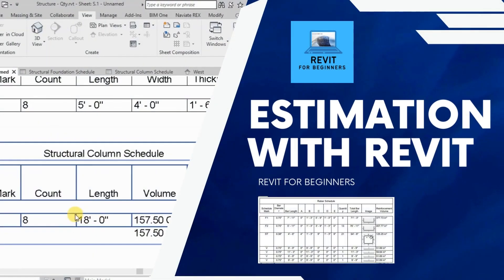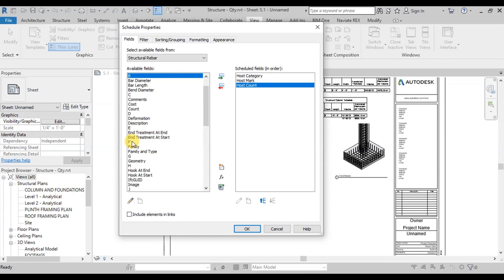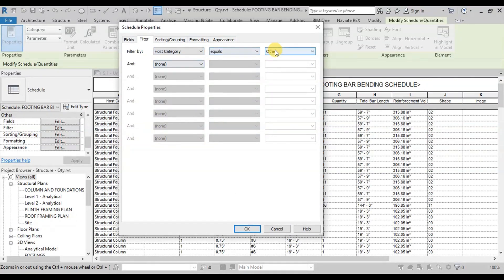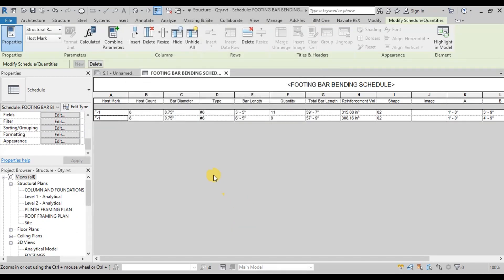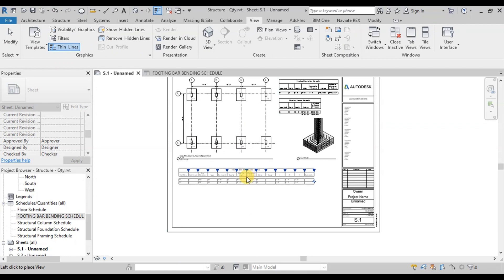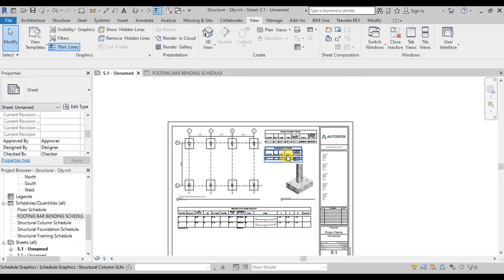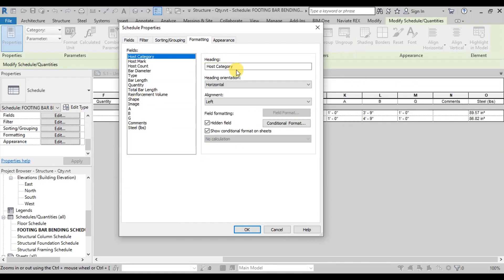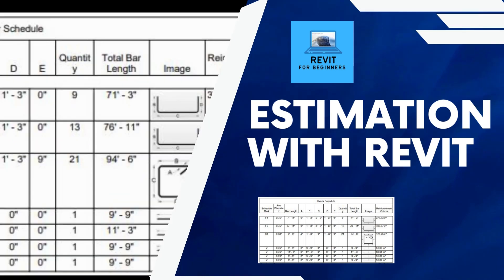Bar bending schedule for footings | Estimation in Revit Step 4 of 7 | Revit for beginners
In this video, we are going to learn how to make a bar bending schedule for structural foundations using Revit Structural Model. We will make a bar bending schedule for foundations and then adjust different fields to display the quantity, shape, and image of steel rebars. We will also make custom fields to calculate the total weight in lbs. We will place our schedule on the sheet as well.

Link to a complete structural model for making a bar bending schedule

Link to structural rebar shapes for making a bar bending schedule

Chapters:
Intro: 0:00
Making Bar Bending Schedule: 0:10
Adjusting Bar Bending Schedule: 1:30
Adding images for bar shapes: 3:00
Placing Bar bending Schedule on sheet: 3:30
Converting Steel volume to weight: 4:30
Outro: 6:10